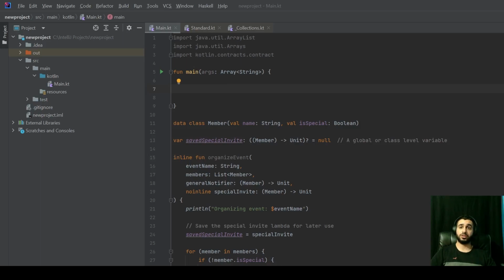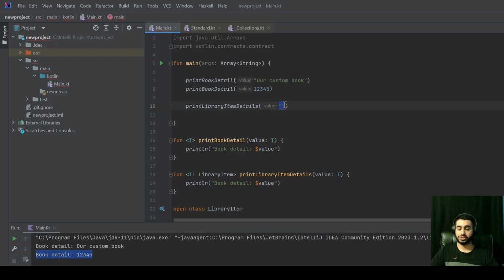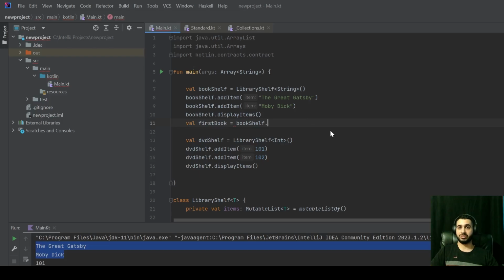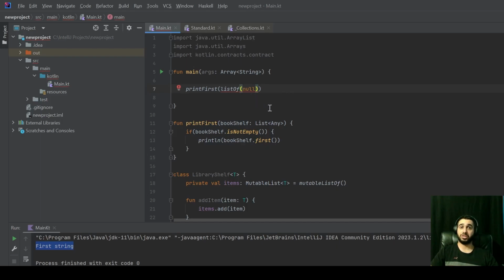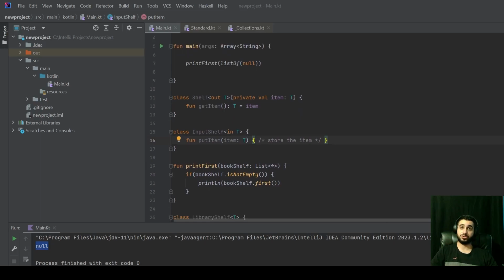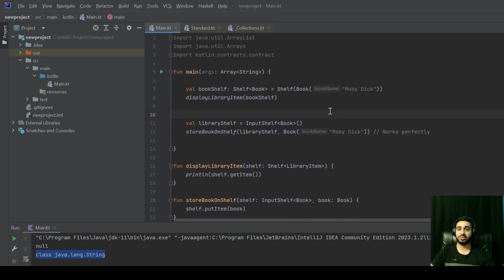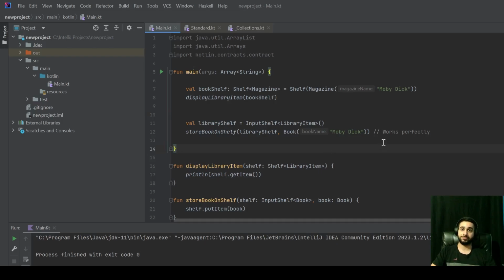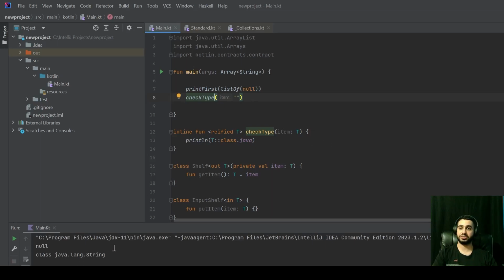Kotlin Generics - Kotlin Beginner Tutorials (37)